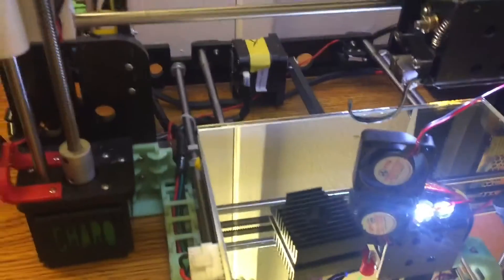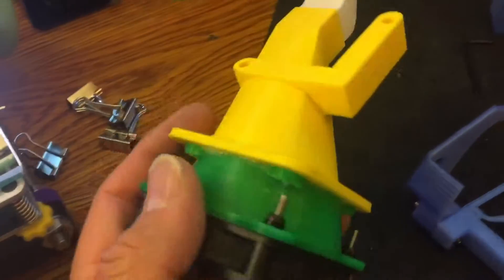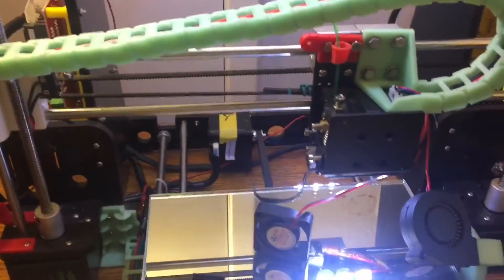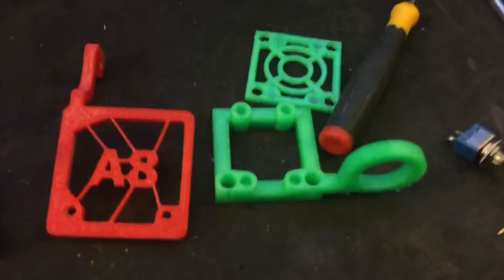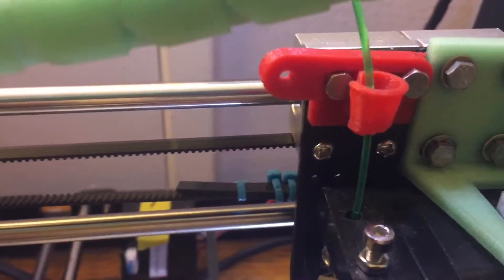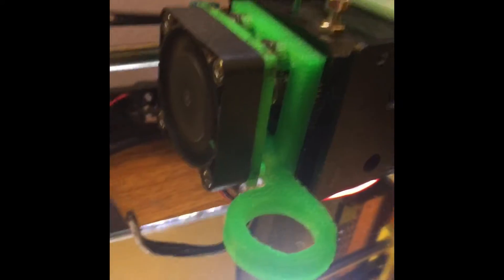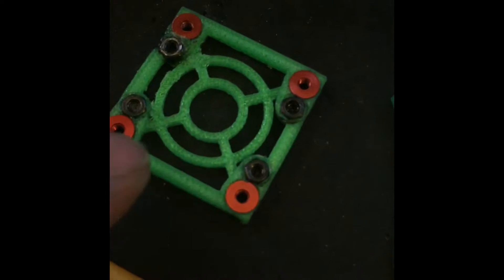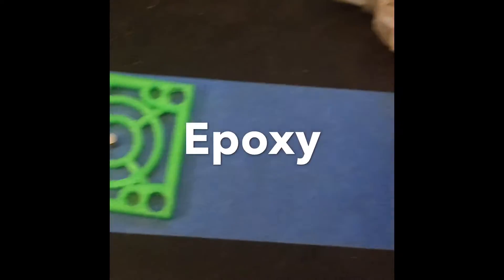Extruder Fan Modification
Removing Heat sink and adding magnetic bracket for easy access to extruder ,